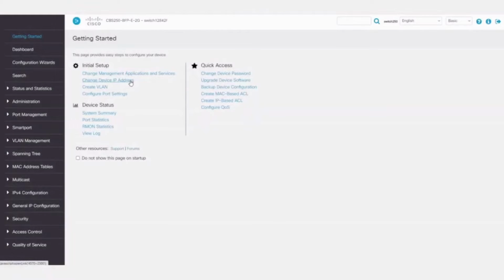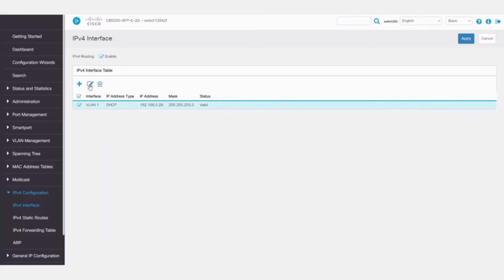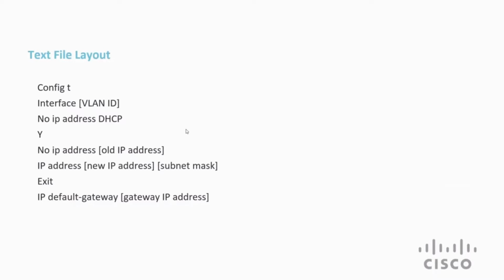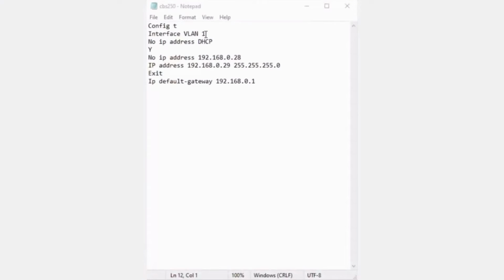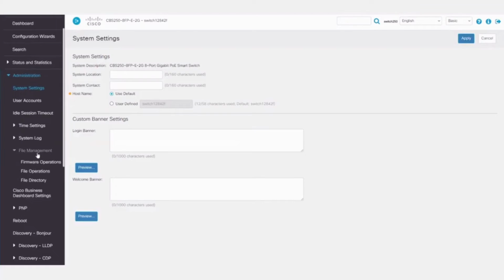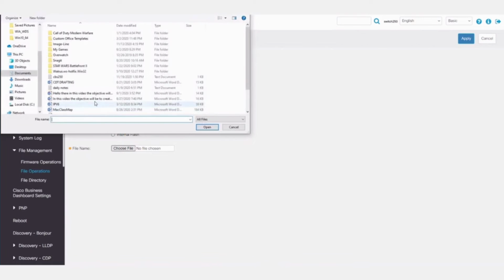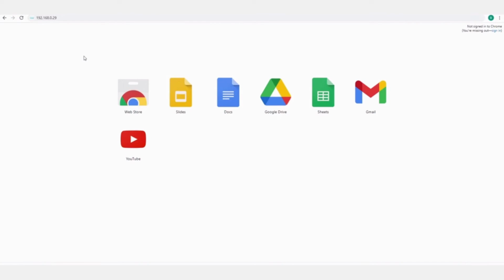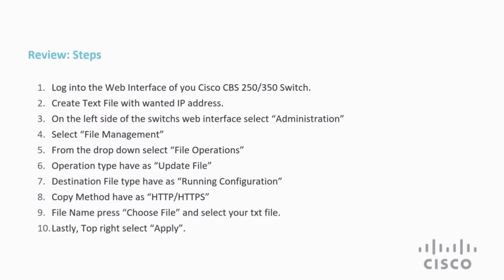Cisco Tech Talk Convert from Dynamic to a Static IP Address on a CBS250 350 Switch via Text File